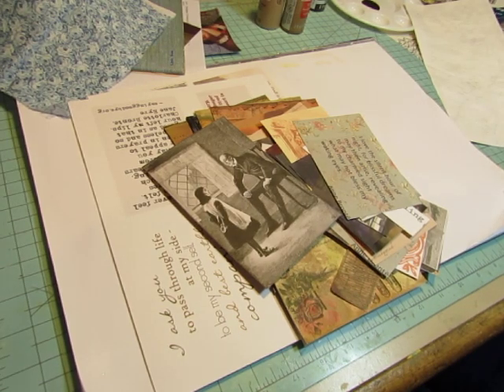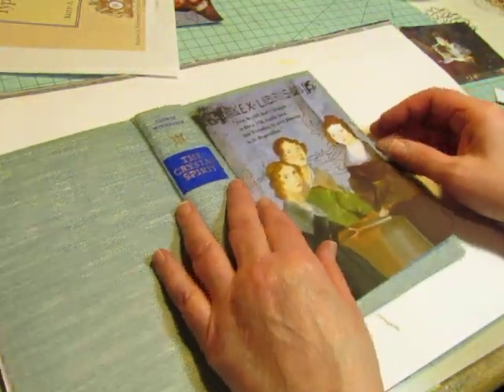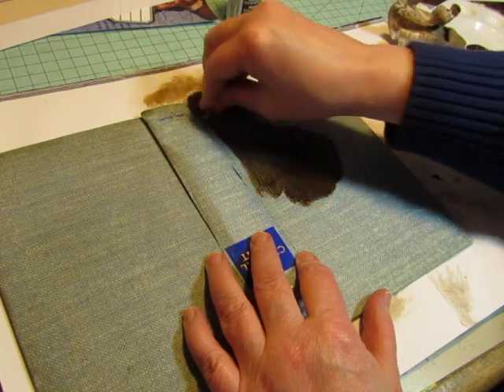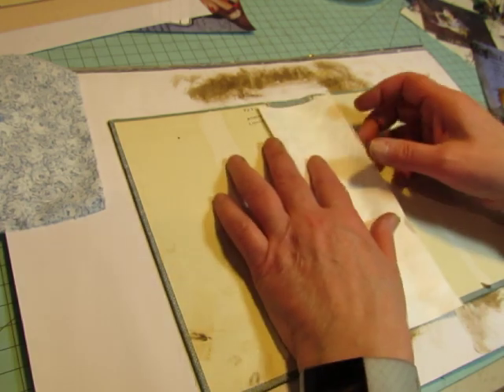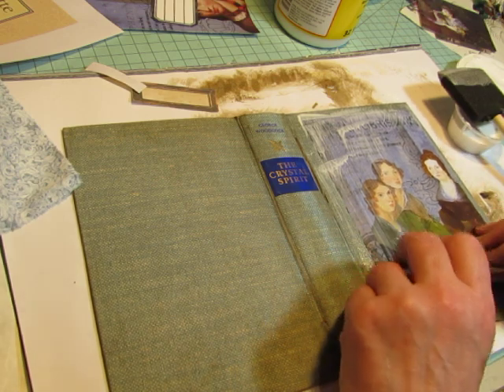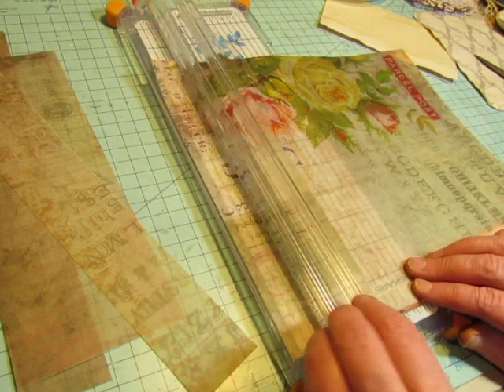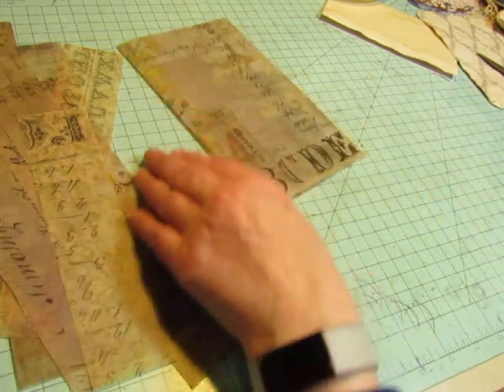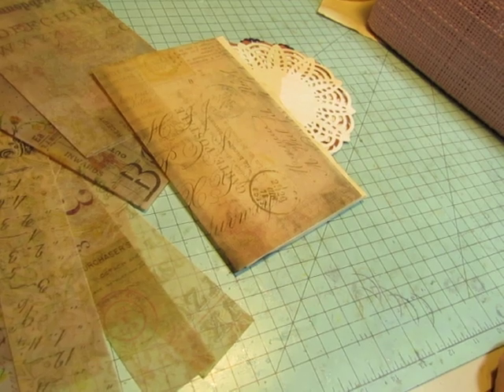New Journal Project: The Bronte Sisters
Jane Eyre is my favorite novel, and I also enjoy the novels of the other Bronte women, so I am creating a journal inspired by them.  In this video I'm working on the cover.  I'm looking forward to this creative adventure!